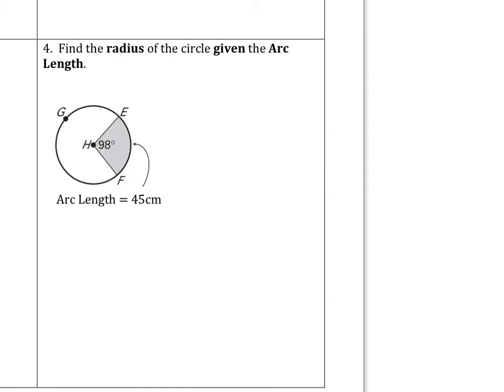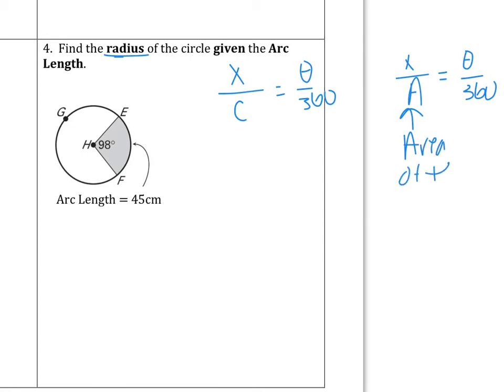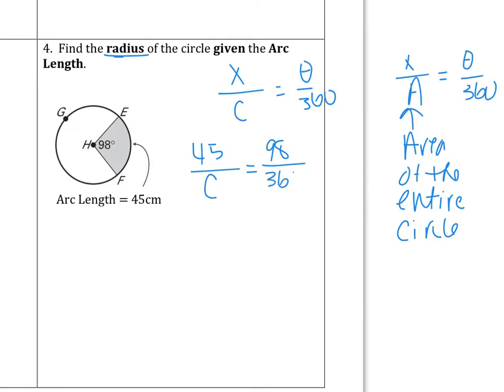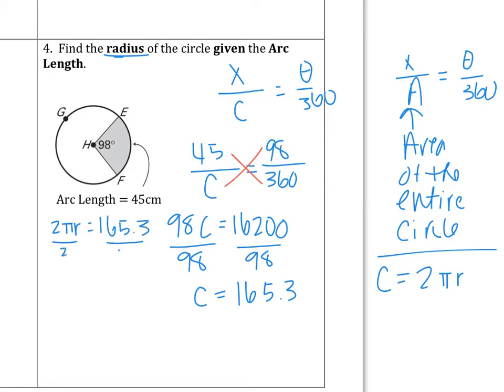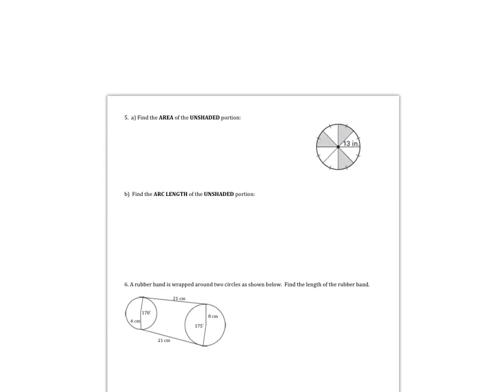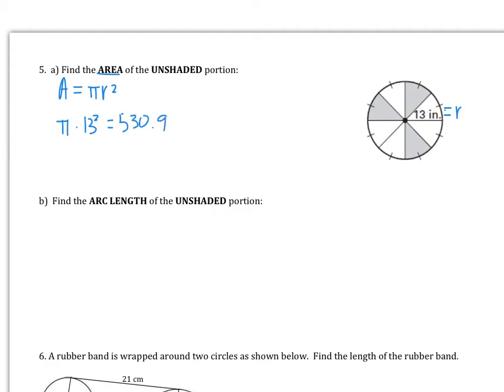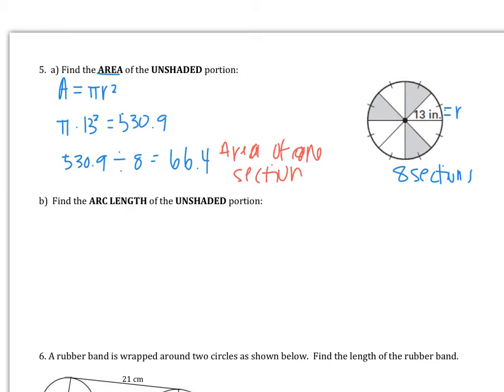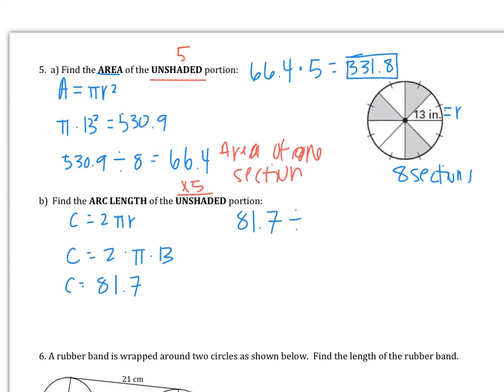LT 12 Retake Video